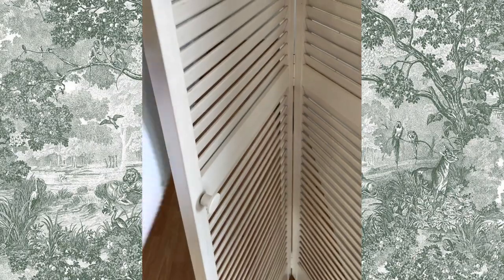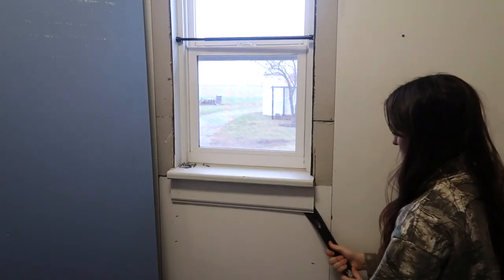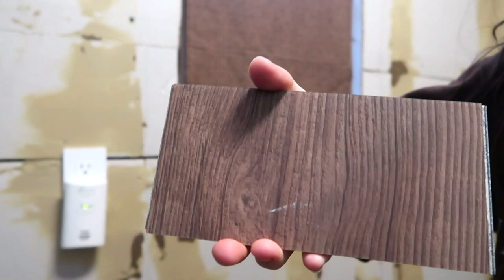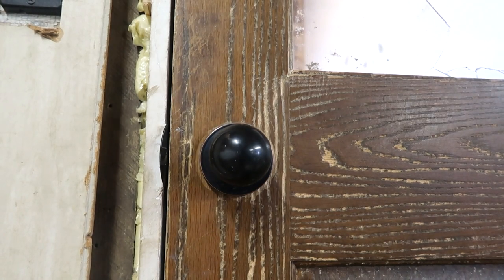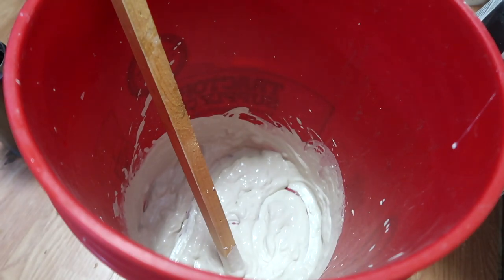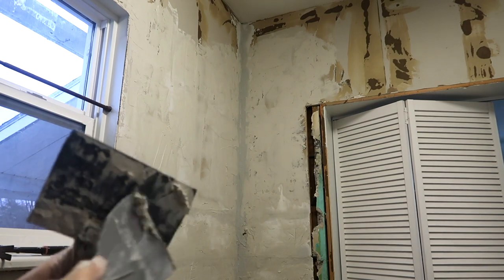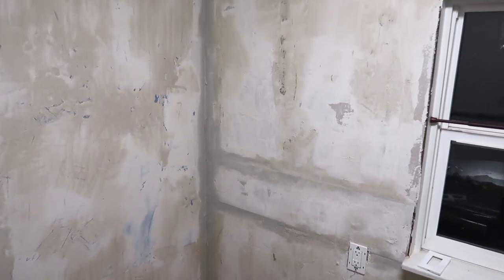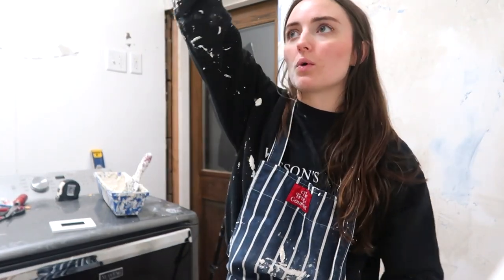DIY Venetian Plaster Walls Without Limewash Paint | LAUNDRY ROOM MAKEOVER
Modern plaster walls is an easy DIY for beginners! I used Plaster of Paris to do our DIY plaster walls, and it made for a makeover on a budget. I'm sharing how to plaster application and plaster tips. I'm so excited with how this small laundry room home renovation part 1 turned out!
- Lys Heaster

► MENTIONED:
Spanish Copper Rub N Buff
Plaster of Paris

► MY ETSY SHOP

The Start Of The Laundry Room (0:00)
Demo + Drywall (2:24)
New Floor Samples (6:11)
Taping & Mudding Drywall (6:34)
Broken Glass (9:17)
Rub N Buff (10:15)
Paint Shopping (11:19)
Plaster of Paris Application (13:56)
Final Texture (20:53)
Clean Up (25:34)
-DIY venetian plaster walls without limewash paint | LAUNDRY MAKEOVER